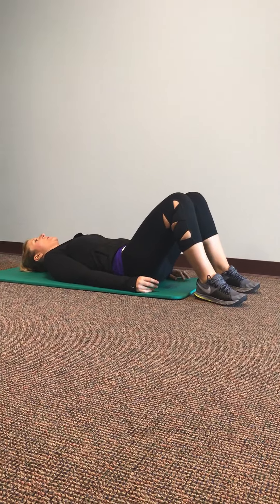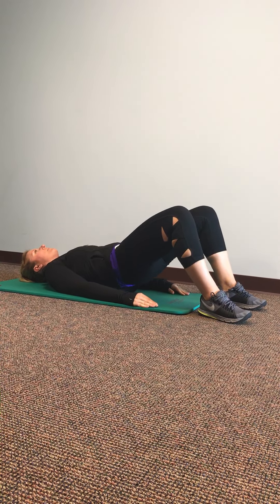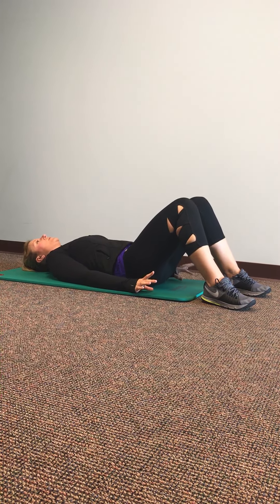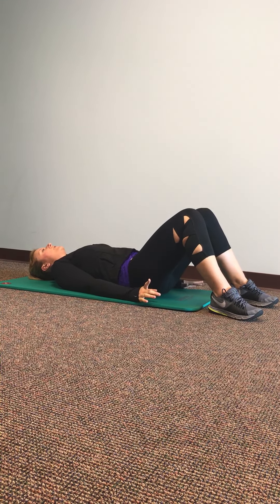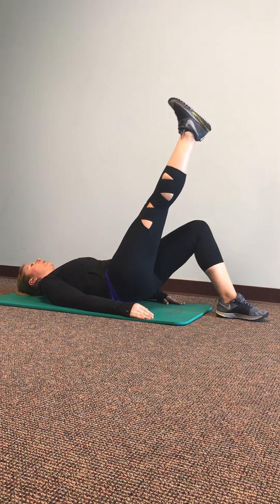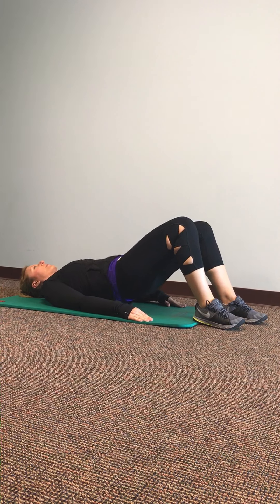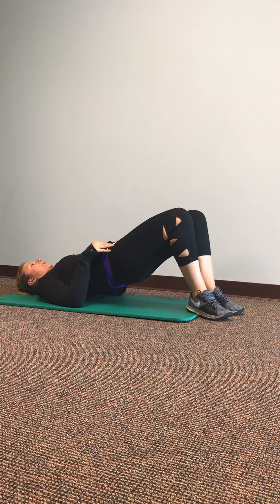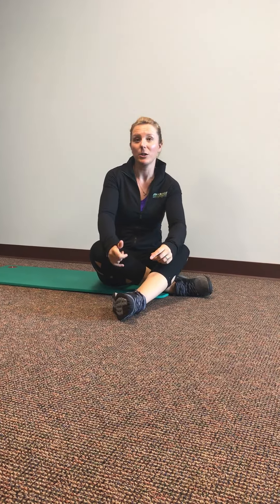Body Weight Glute Strengthening Progression for Runners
Try this bridge strengthening progression to tone up your butt muscles to reduce low back and knee pain and improve your running stride.